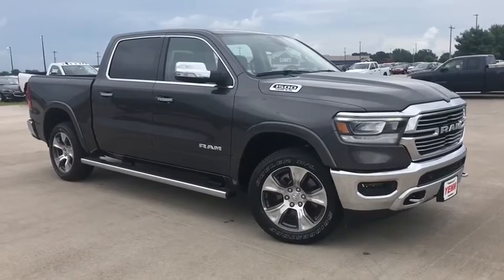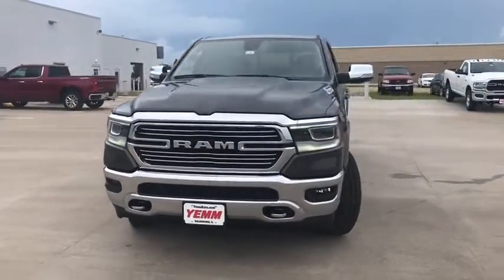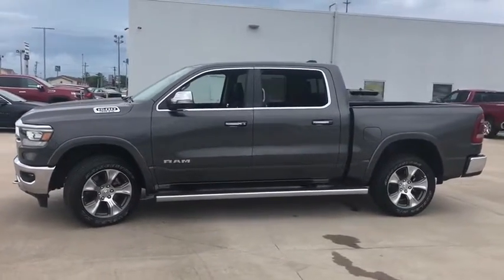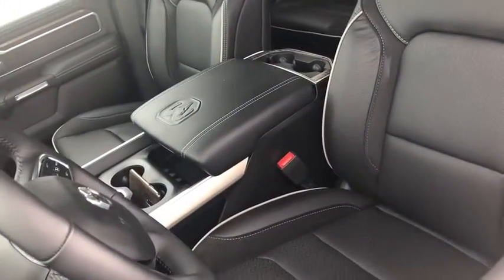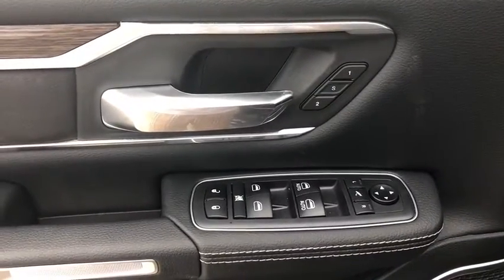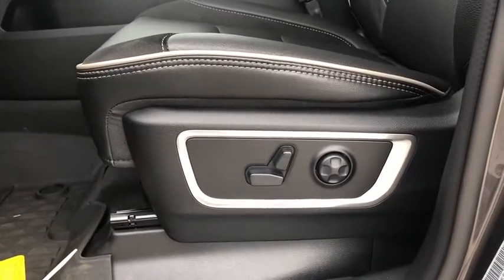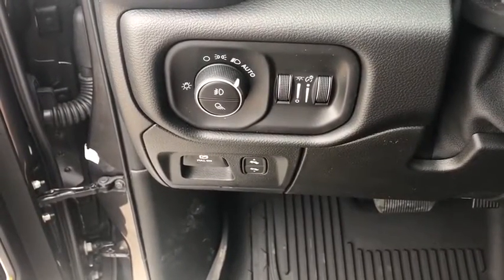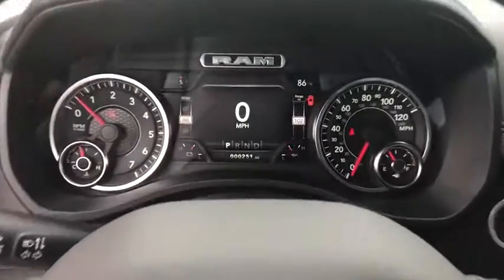2020 Ram 1500 Galesburg, Burlington, Peoria, Kewannee, Moline 2268X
Granite Crystal Metallic Clearcoat New 2020 Ram 1500 available in Galesburg, Illinois at Yemm CDJR. Servicing the Burlington, Peoria, Kewannee, Moline, IL area.

Yemm CDJR
2195 N. Henderson St

Yemm gives you MORE value than other dealerships with the Yemm Advantage Program! -New Vehicles receive 1 Year / 15000 mile Dent & Ding Coverage Tire & Wheel Coverage and Key Protection Coverage for FREE! -Pre-owned Vehicles under 97000 miles receive a 2 Year / 100000 mile Powertrain Warranty for FREE! Pre-owned Vehicles with 97000 to 150000 miles receive a 3 month / 3000 mile Powertrain Warranty for FREE! Conveniently located on Highway 34. The Yemm family has been serving the automotive needs of Central Illinois & Eastern Iowa for almost 60 years. Weve worked hard to cultivate a welcoming family-owned atmosphere and we feel proud to offer assistance to Galesburg and surrounding communities. When working with our knowledgeable and outgoing team you discover a friendly and positive experience! Some may not qualify for all incentives. See dealer for details. Dealership not responsible for pricing errors.